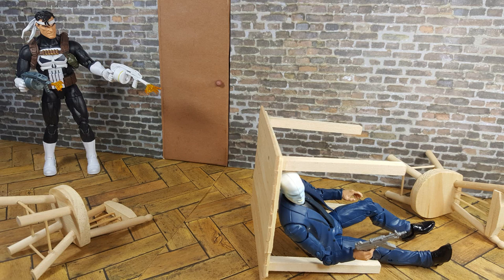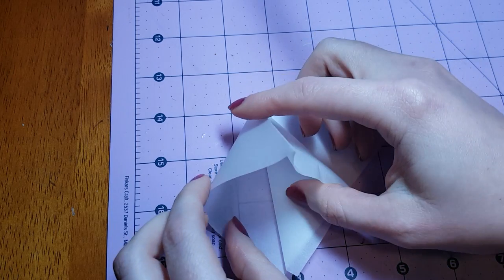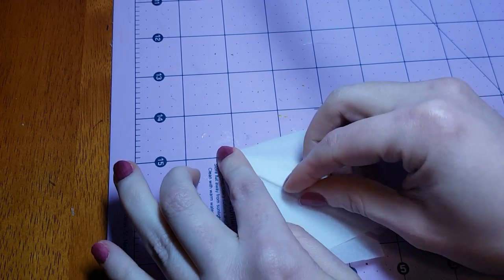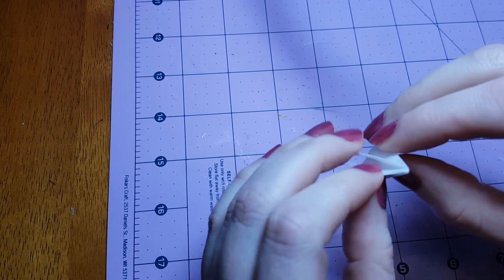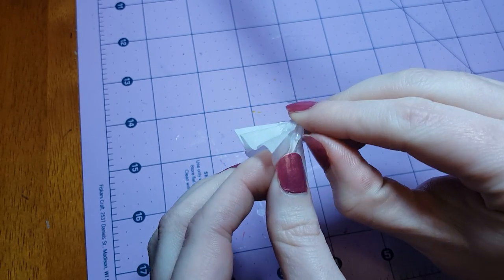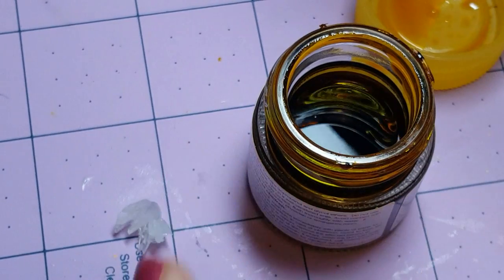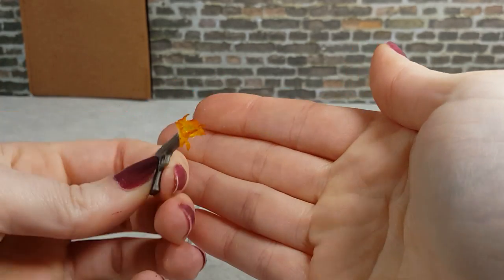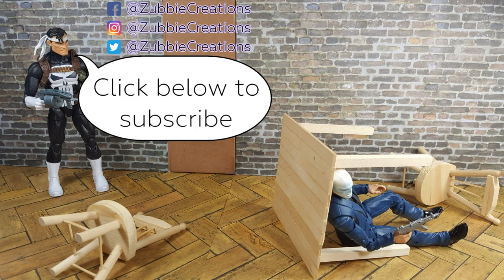How to Make a Miniature Muzzle Flash Effect, DIY Action FIgure Prop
A gun muzzle flash effect has been one of the most requested DIY projects, so we’re going to make some today using a bit of paint and hot glue. This DIY action figure craft can be scaled up or down to fit any size of toy, but the figures I’ll be using in the video are 1:12 scale (approximately) Marvel Legends action figures.

The muzzle flash effect can be attached to any of your action figures' existing toy weapons by attaching a bit of poster wall mounting putty to the tip of the effect and sticking it on the toy gun. The marvellegends figures shown in the video (either modeling the effect or in the action figure dioramas) are Hasbro's Agent Venom, Toxin, Deadpool, Taskmaster, Boomerang, Punisher, Chameleon, and Toy Biz's Bullseye.

Want More Projects?
All of my toy crafting projects are added to one big playlist called Crafting for Action Figures and other Toys and that list is available

I also have smaller lists with narrower subcategories (such as effects, furniture, and character specific crafts) to help you find what you’re looking for faster and you can access those playlist by visiting the home page of my channel or the playlist page.  Most diy projects are 1:12 scale, but you can size them up or down to fit your figure or doll.

Share Your Photos!
Have you tried any of my projects?  If so, would you like me to share your photos in a future video?   You can either link your photos in the comments down below or send them to me on a social networking site: